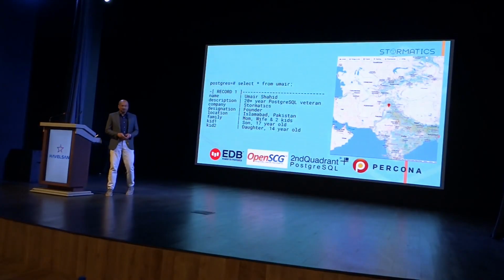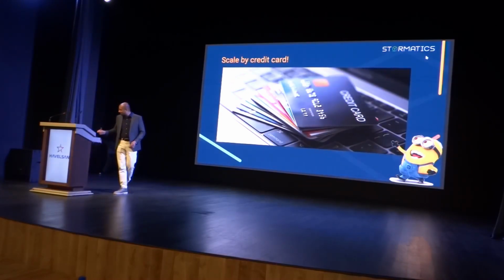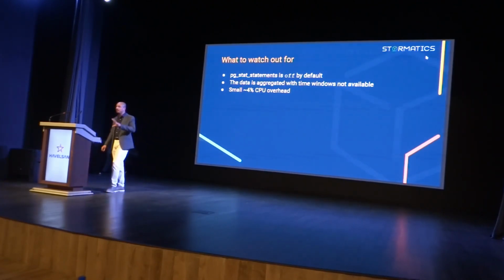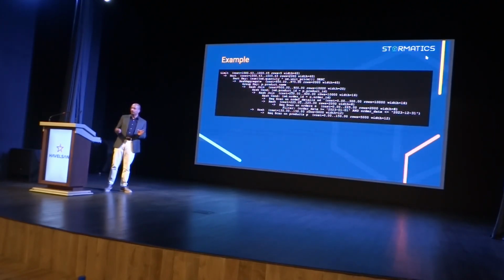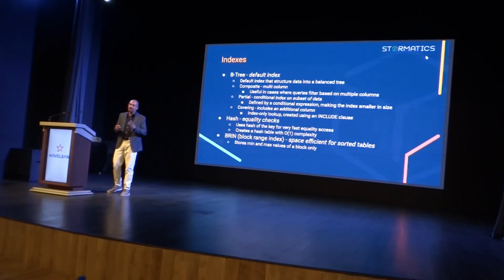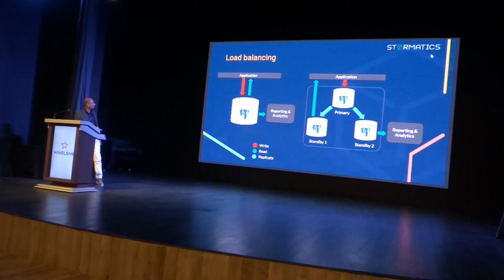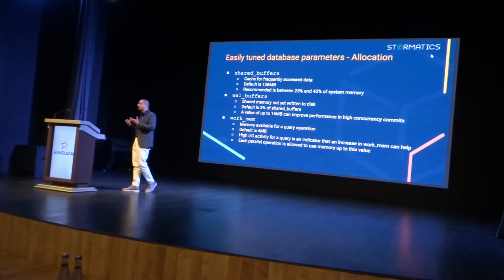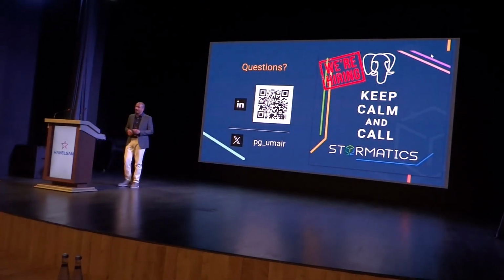PGDay 2024 Ankara - Umair Shadid - PostgreSQL Performance for Application Developers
This session delves into practical strategies, best practices, and optimization techniques tailored specifically for developers working with PostgreSQL databases. From query optimization to indexing strategies, attendees will gain valuable insights to elevate their application's performance and efficiency.